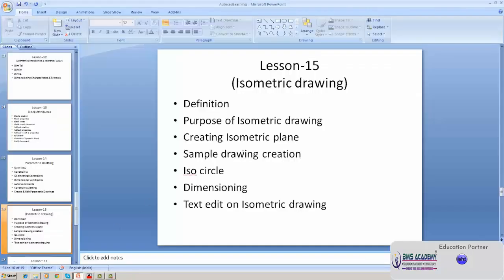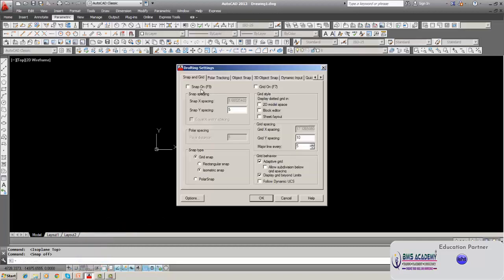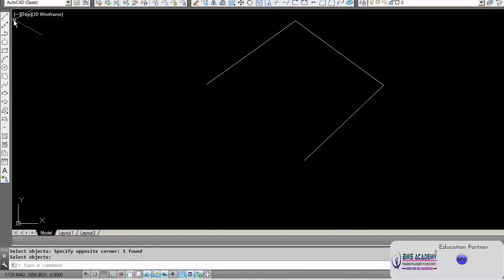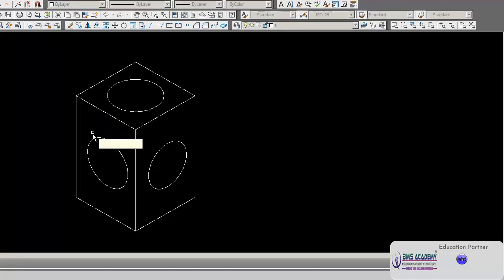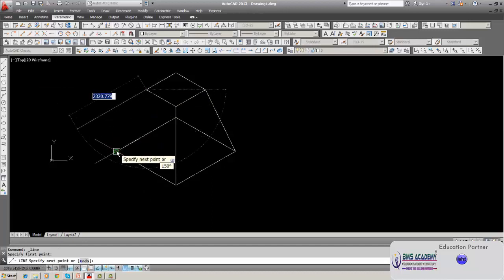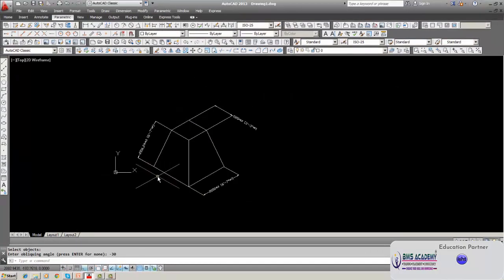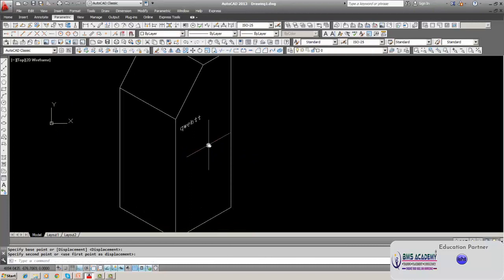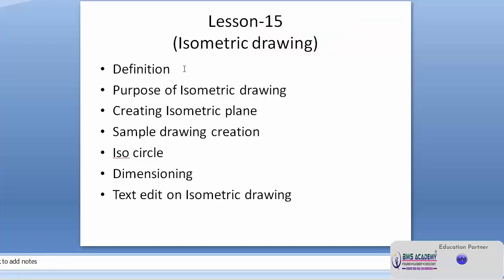22 AutoCad L 15